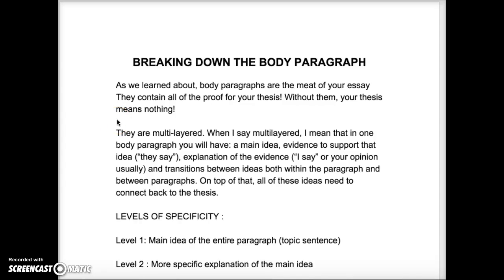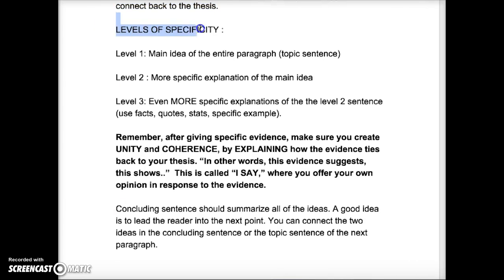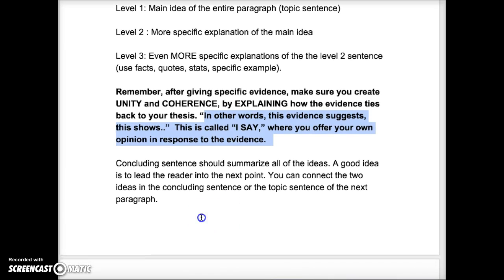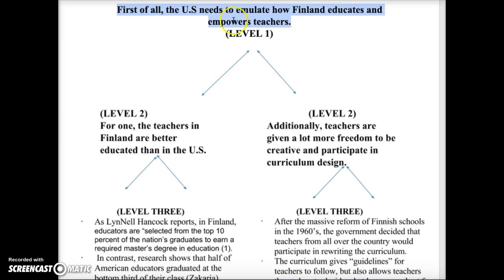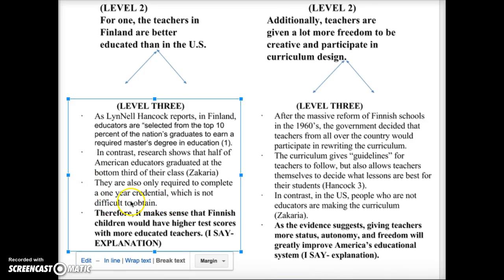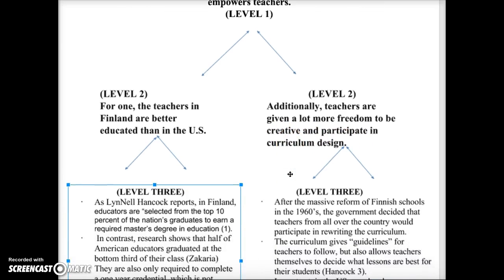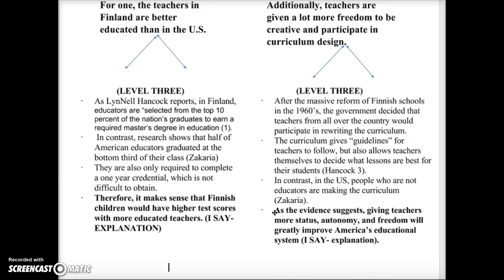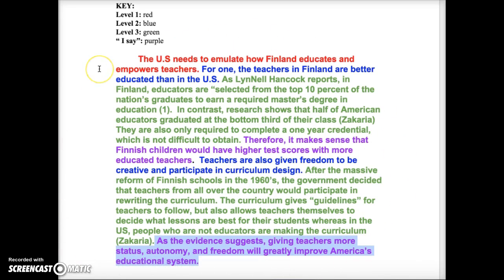Breaking Down the Body Paragraph - Fall 2015